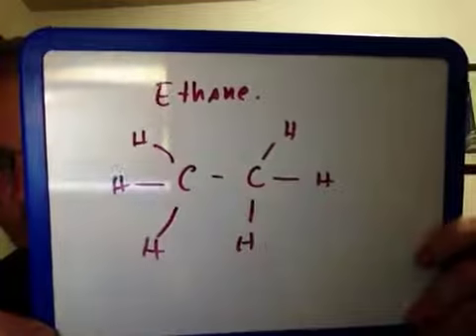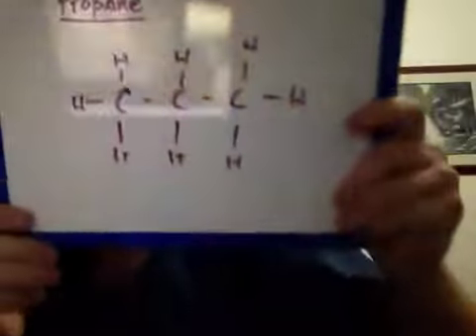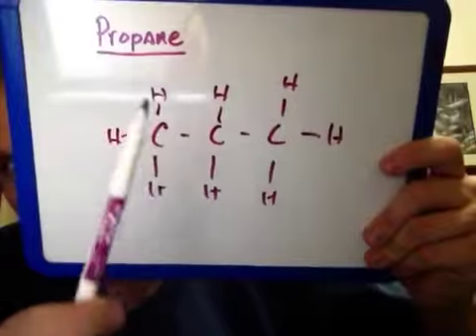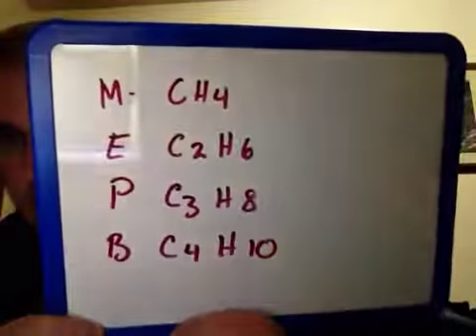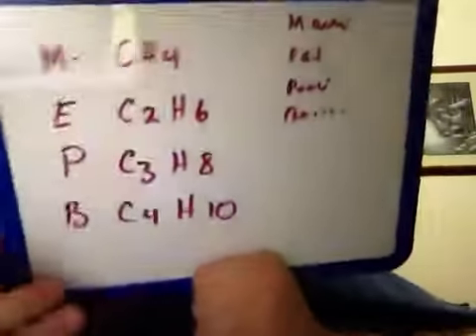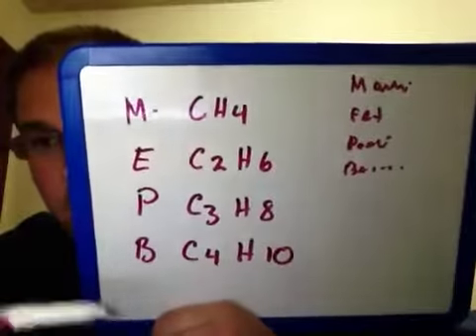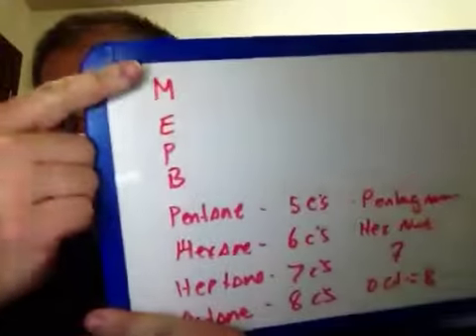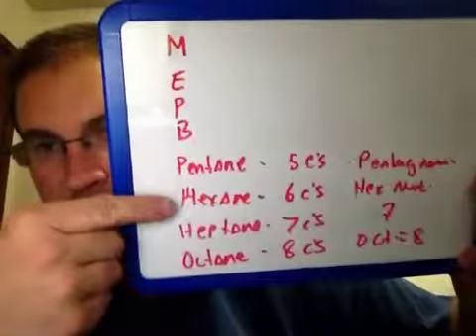Organic Chemistry III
Overview of common alkane molecules from methane to octane.